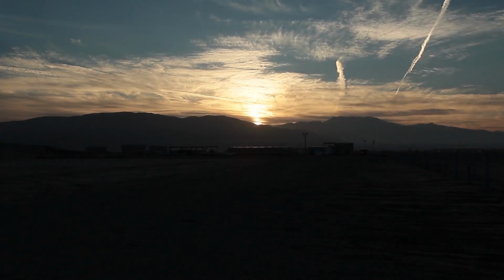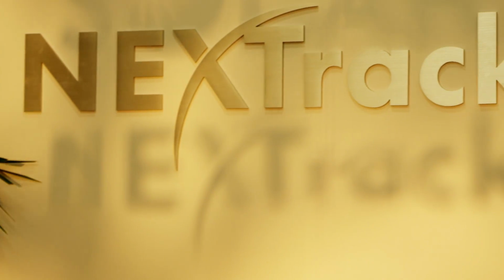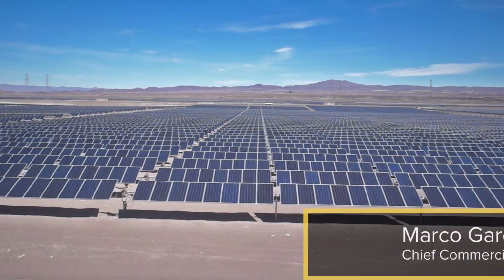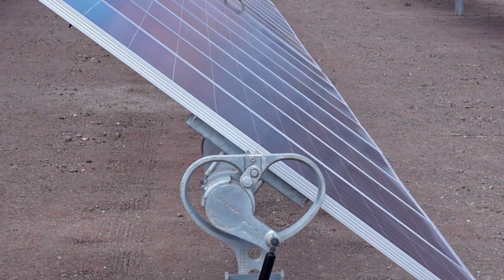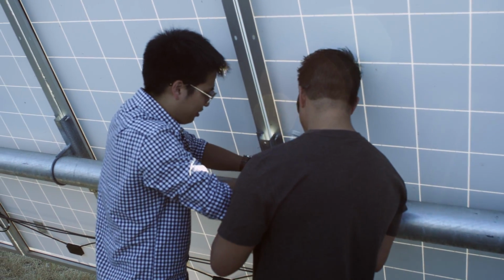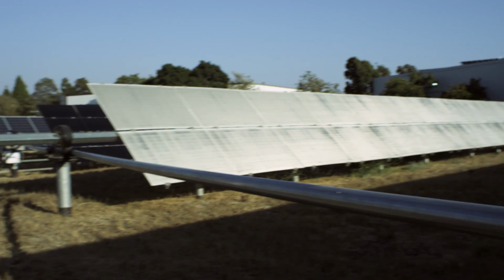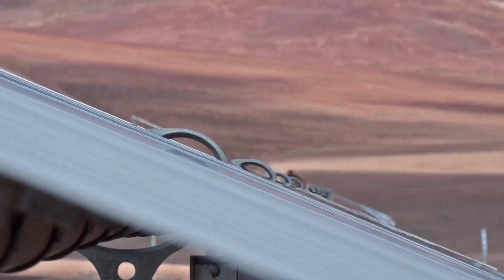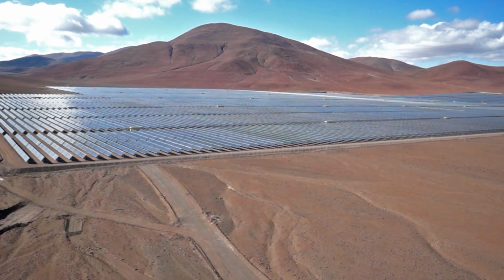Nextracker Corporate Video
A corporate overview featuring interviews with Nextracker CEO & Chairman, Dan Shugar, Chief Commercial Officer, Marco Garcia, and Chief Technology Officer, Alex Au. Thanks to customers CalCom Solar and Stronghold Engineering for your support in the making of this video.